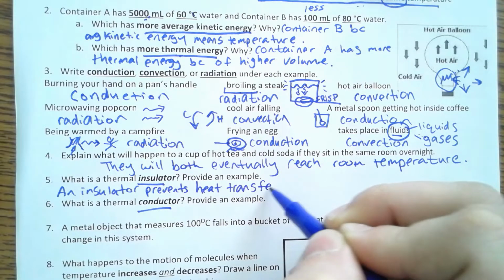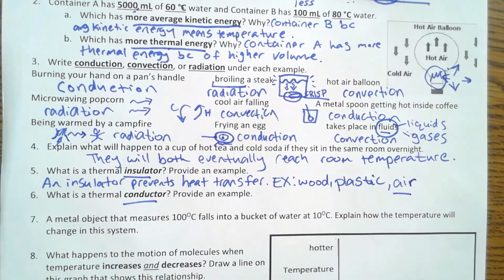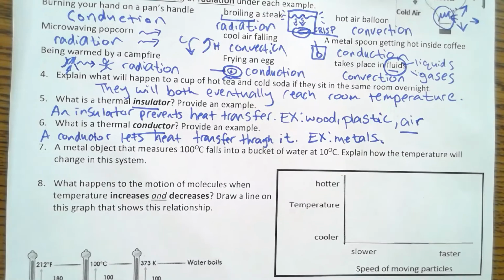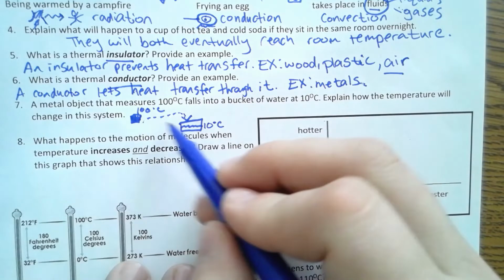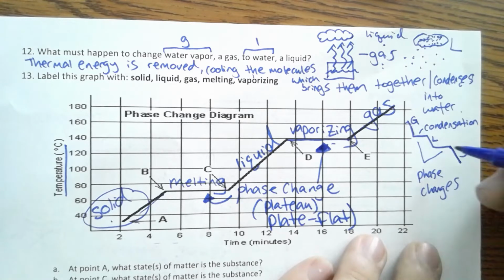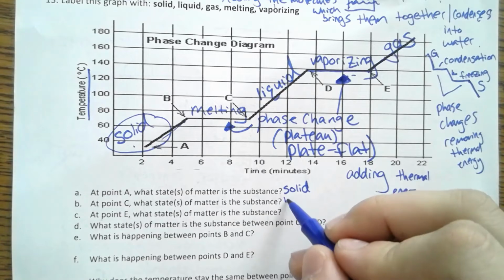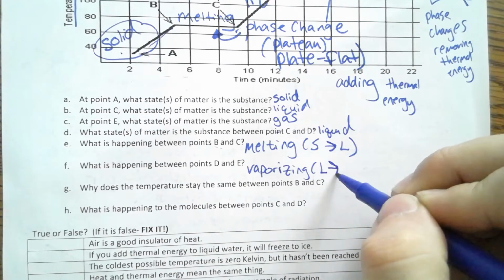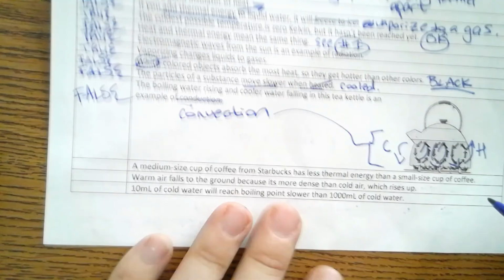Heat and Thermal Energy Study Guide Video